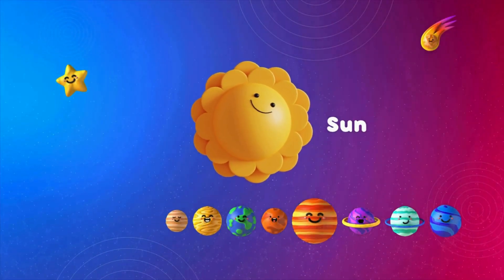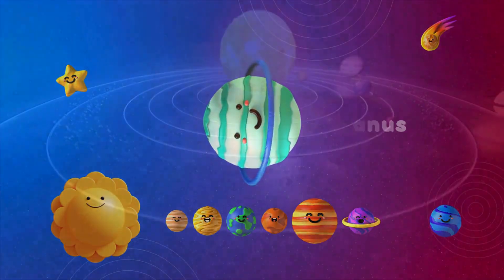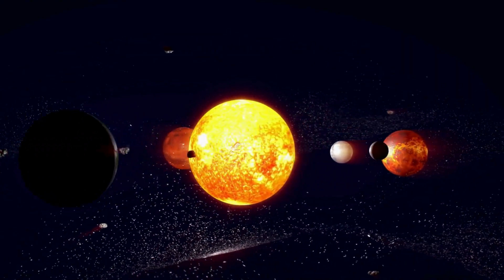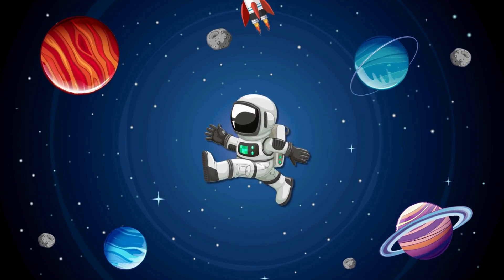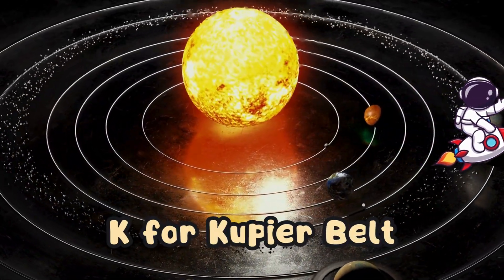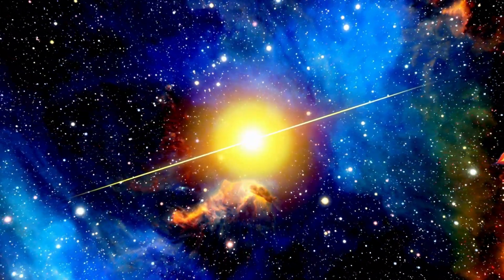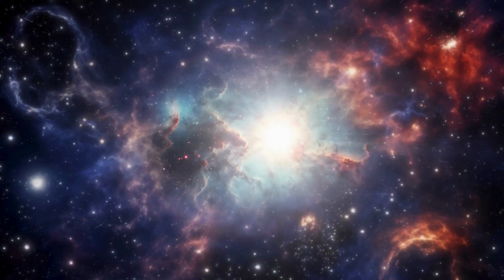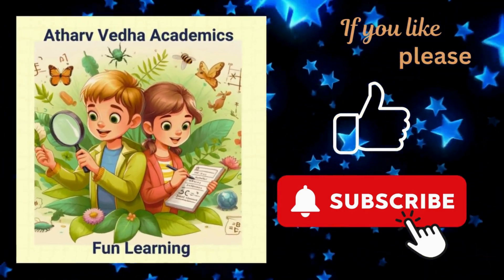Planets Go Round and Round | Solar System Song for Playschool Kids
In this exciting musical journey, kids will learn about the **eight planets of the Solar System** — **Mercury, Venus, Earth, Mars, Jupiter, Saturn, Uranus, and Neptune** — as they **go round and round the Sun!** 🌞🪐

* Names and order of the **planets in the Solar System** 🌍
* Basic **space science concepts** made easy and musical 🧠🎵
* Fun facts about each planet 🌈
* Listening, memory, and rhythm skills

This simple, rhyming, and fun **planet song** makes learning about space exciting for **playschool, preschool, kindergarten, and home school** kids. It’s perfect for introducing children to **astronomy** in a colorful and musical way! 💫

👶 **Best for:**

* Preschoolers and toddlers (ages 2–6)
* Teachers and parents teaching about the Solar System
* Home learning and classroom circle-time activities

🎵 Sing, spin, and dance with the planets as they go round and round the Sun!

### 🌞 **Keywords for YouTube Algorithm Boost**

Planets Go Round and Round, Solar System Song, Planets Song for Kids, Planets for Preschool, Space Song for Kids, Learn Planets with Music, Kids Science Song, Fun Learning

### 🌟 **Hashtags:**

Would you like me to also make a **CSV version of these tags** (for YouTube upload metadata)?